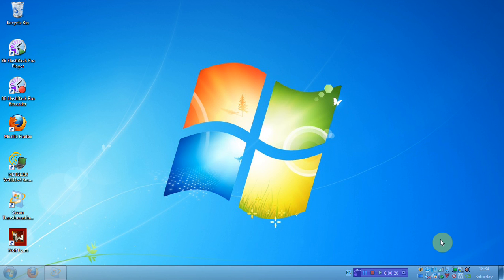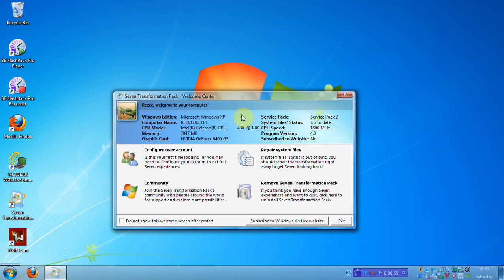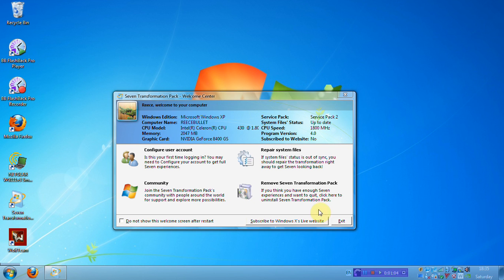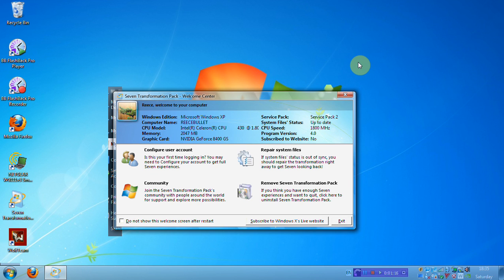Windows 7 Transformation Pack 4.0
(This Works With Windows XP And Windows Vista)
In this video I talk about the Windows 7 Transformation Pack 4.0.

(This pack also have the windows 7 sounds, startup, shutdown and so on)